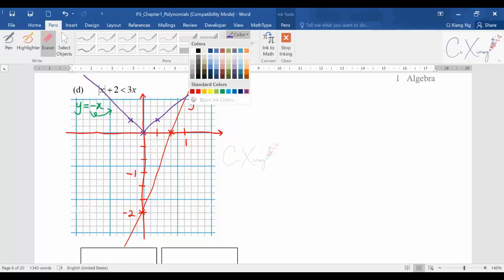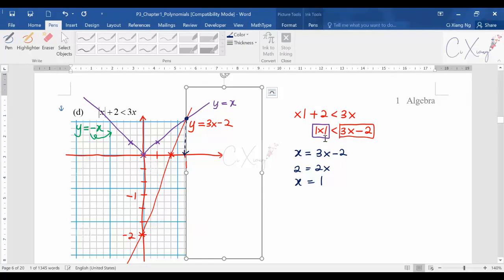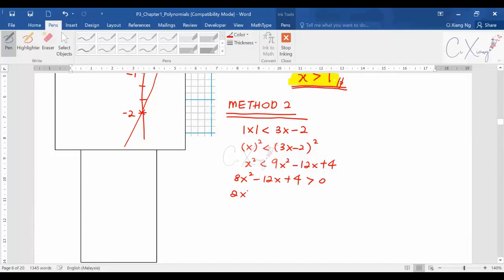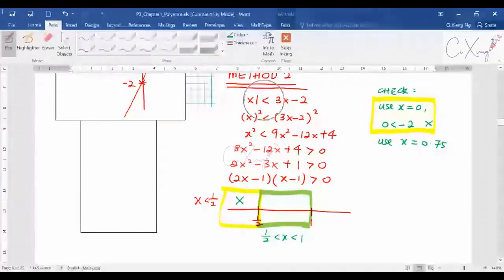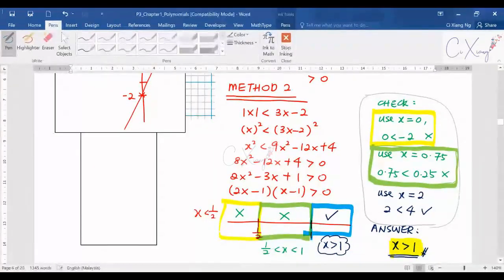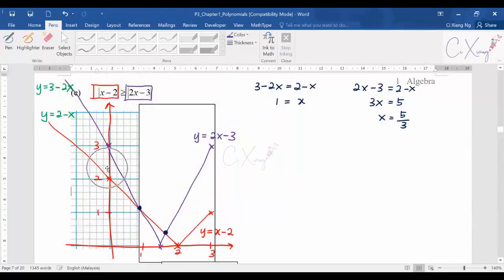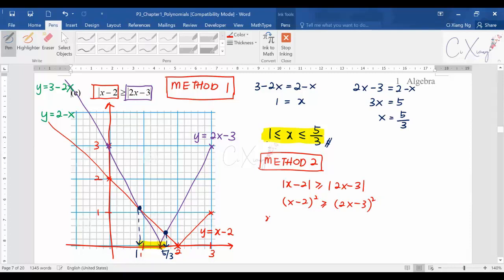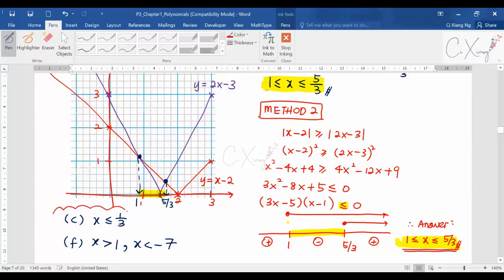9709 Paper 3 Pure Mathematics 3 Chp1 Algebra [9]